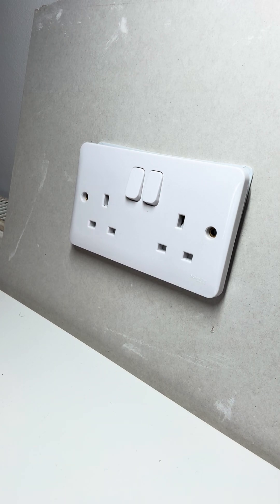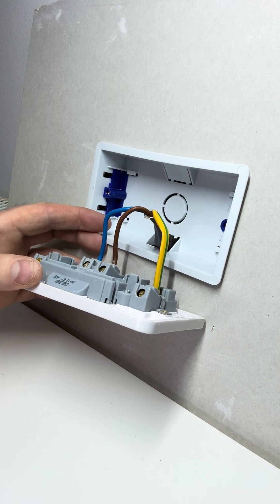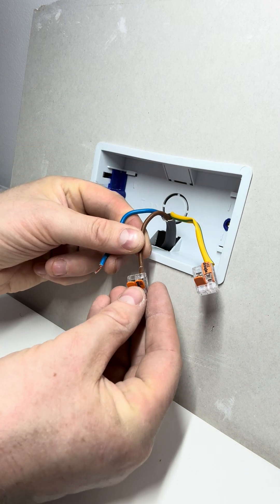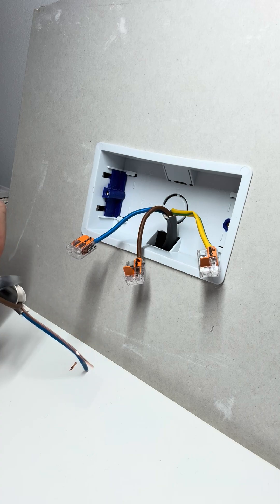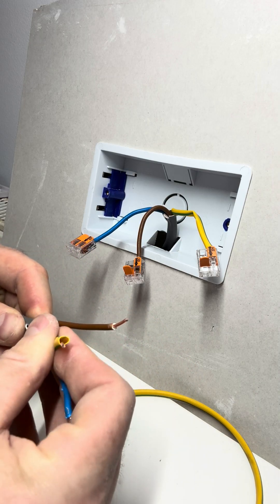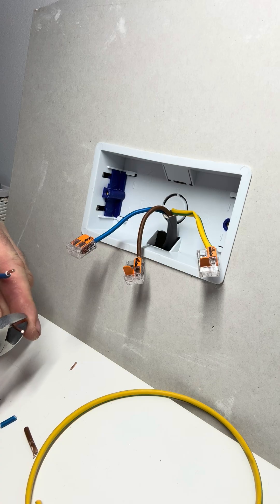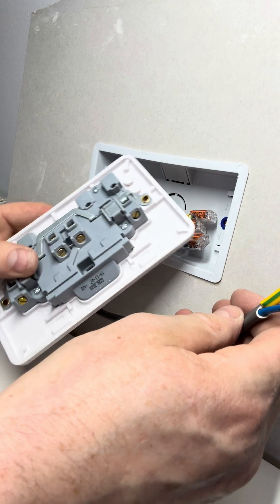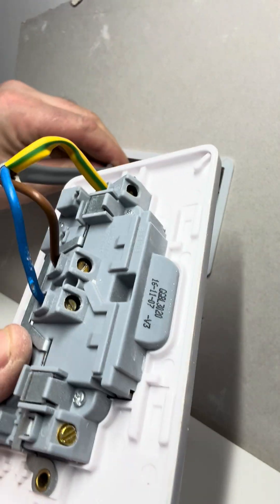Extending an electrical socket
How to extend an electrical cable safely within a house 3 pin socket